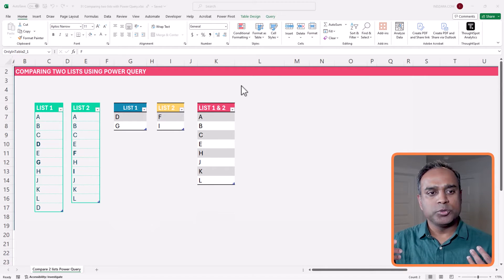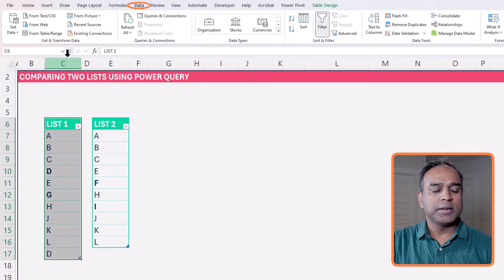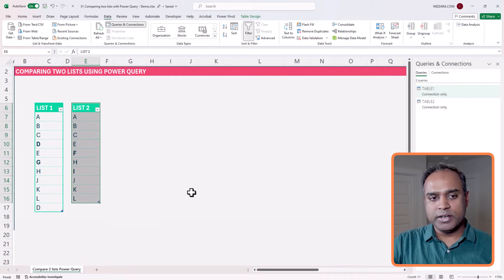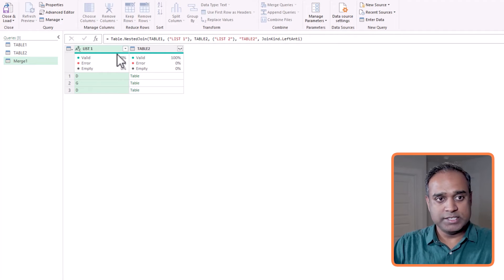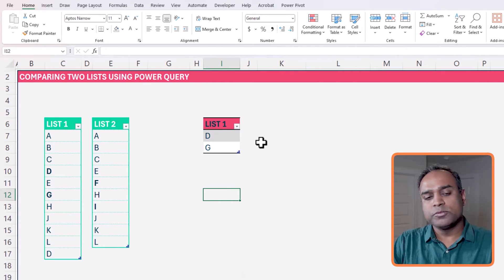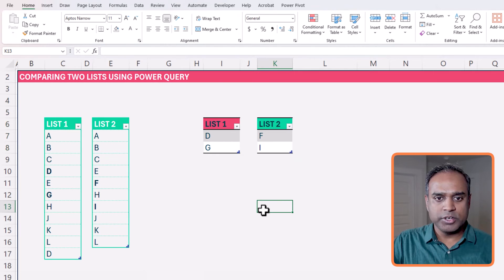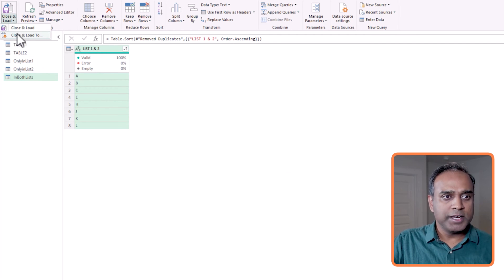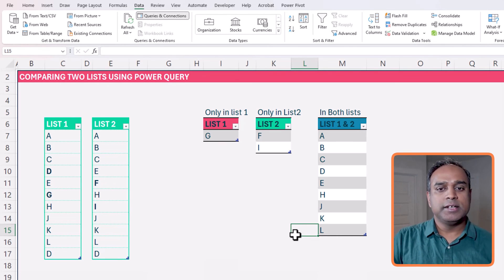Compare two lists in Excel using Power Query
Welcome to the DatatoDecisions series where we solve common Excel scenarios while working with data in Excel, enabling you to get data-driven decisions from your data.

Working with multiple lists? This video shows you how to compare two lists by using Power Query. You’ll learn how to
1:50 Load the tables into Power Query and then, identify:
3:43 Items that are only in List 1
6:43 Items that are only in List 2
8:23 Items that are on both lists

This extraction comes in handy when you have a list of customers who purchased products A, B and you want to identify those who’ve bought either or both of these products. This knowledge can help you better understand your customers, market products that are popular and much more!